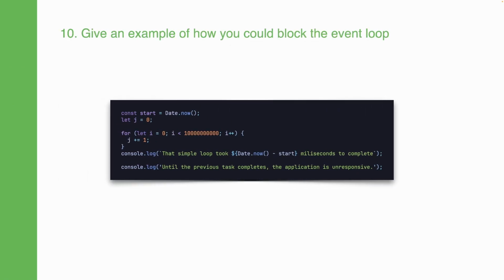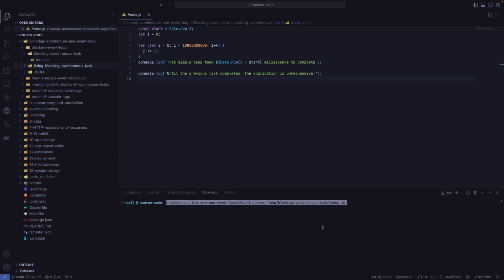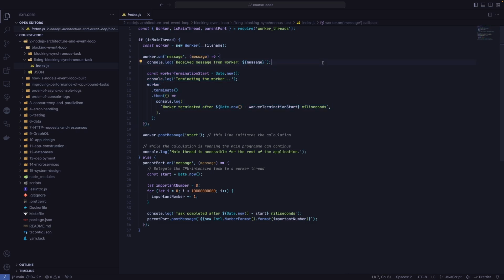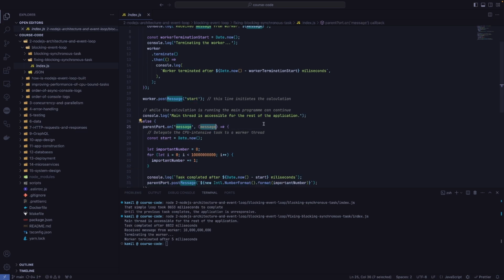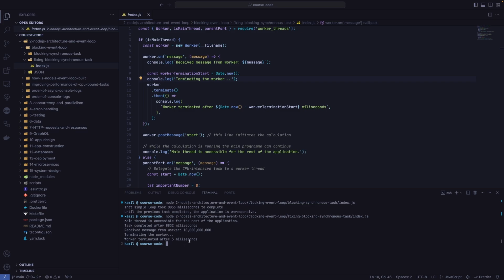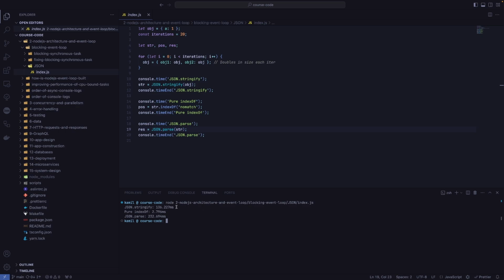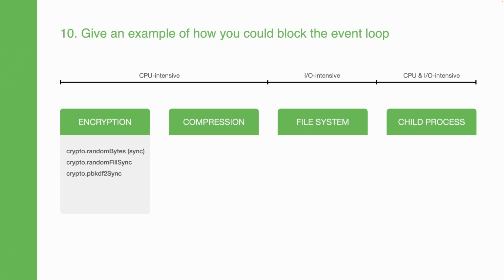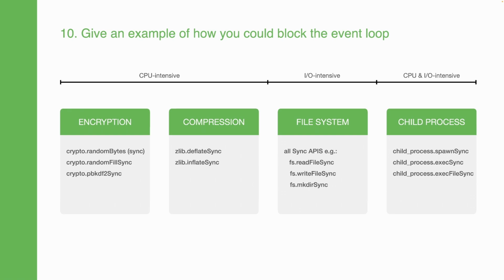Simple examples of how you could block the event loop in Node.js